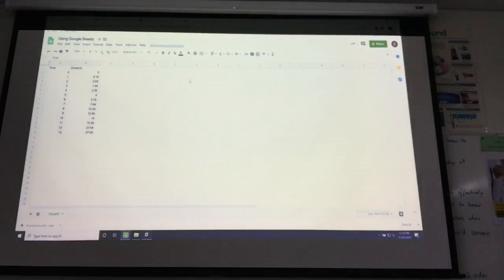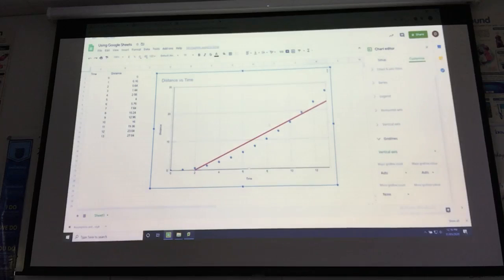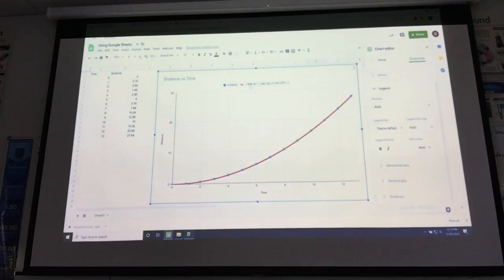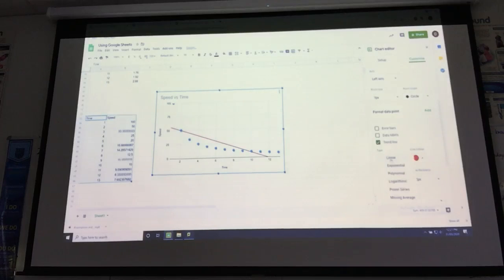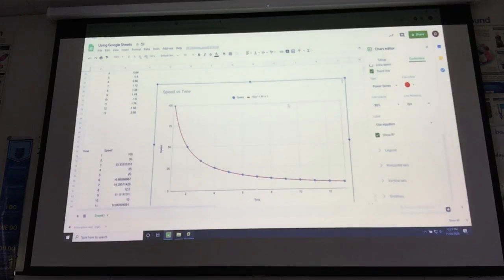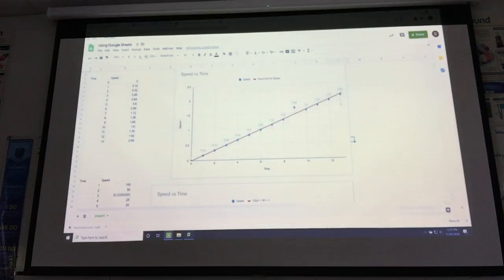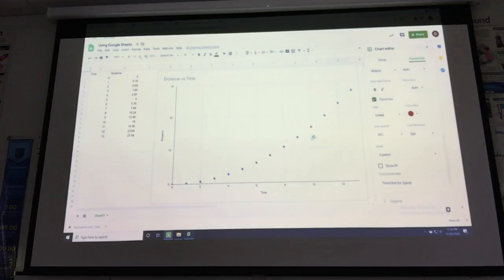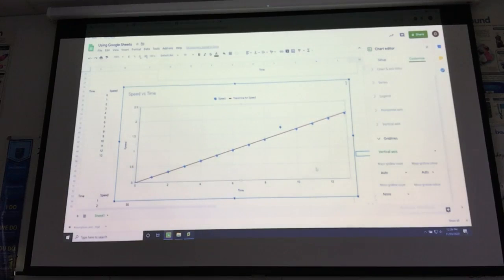Google Sheets for Physcis